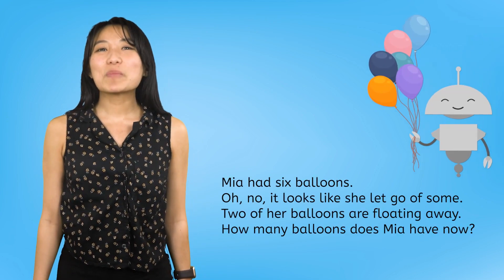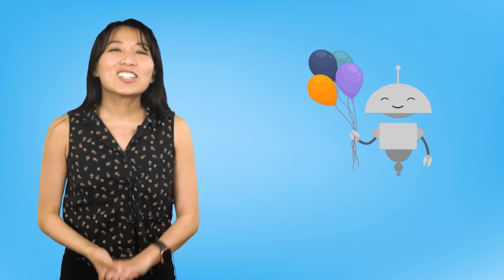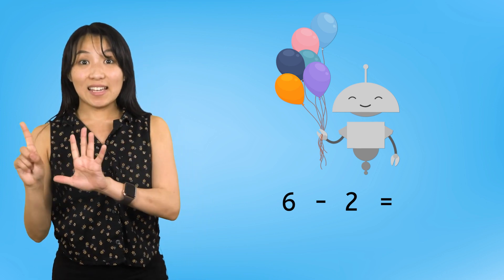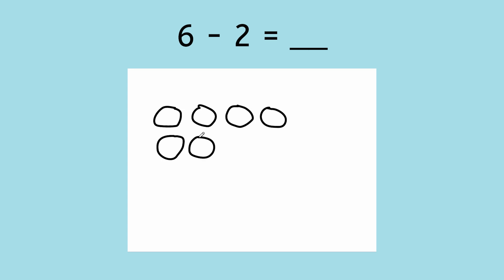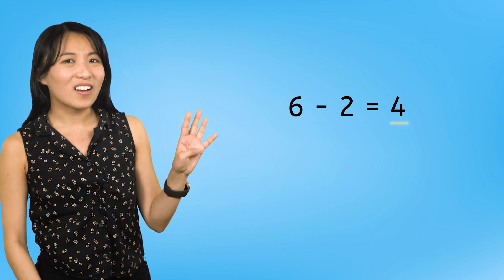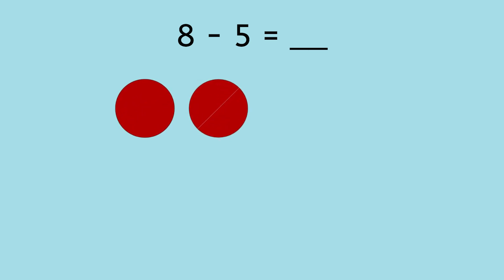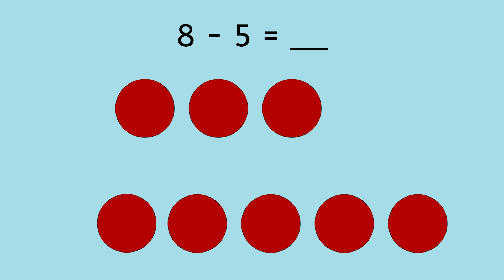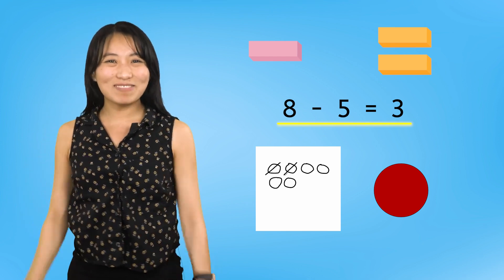Subtraction Sentences - Write and Solve Subtraction Problems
In this kindergarten math lesson, students will learn about subtraction sentences. This lesson is from Miacademy’s Math: Level A course.